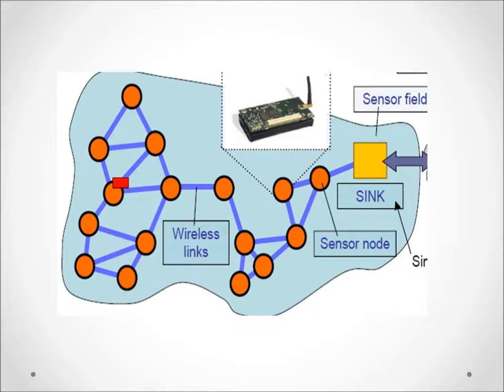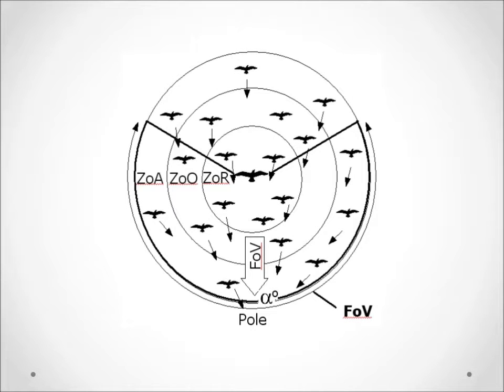EPL 202 - NATURE INSPIRED TECHNIQUES